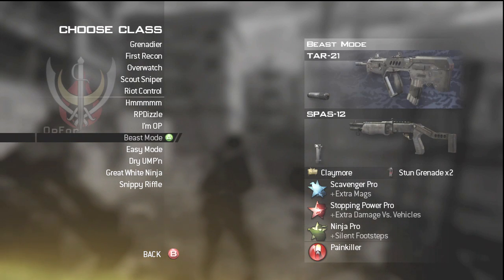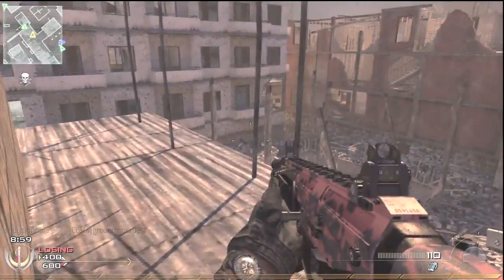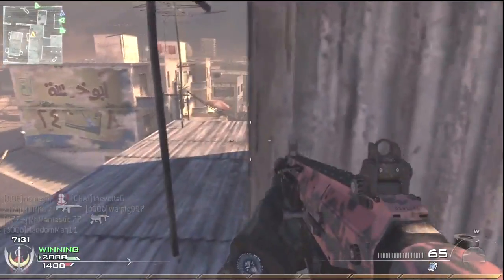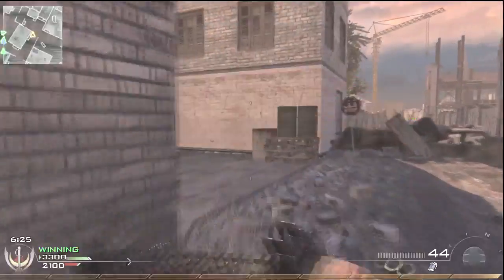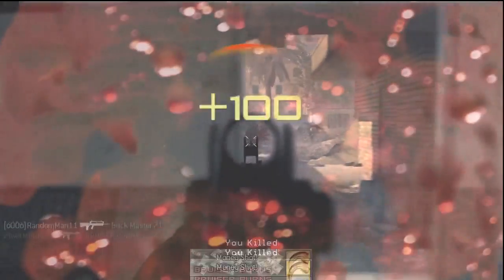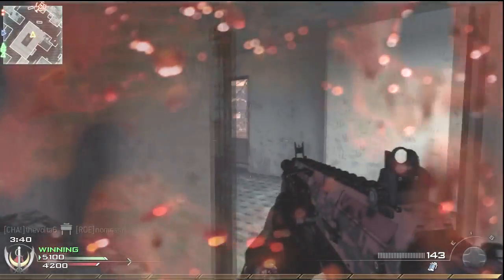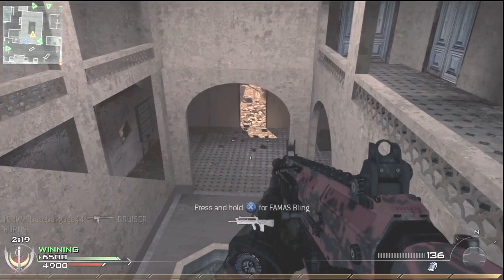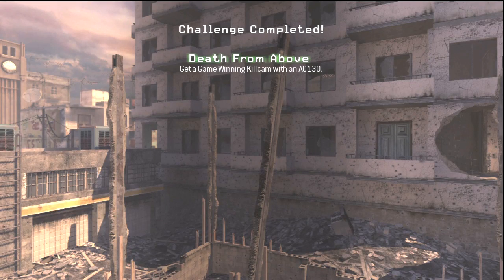Call of Duty: Modern Warfare 2: 37-1 TDM on Karachi by x IwillMURKu x (Gameplay/Commentary)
Hey guys,
Decent regular TDM game here on Karachi where I go 37-1 with the ACR and some help from the AC130.  Commentary focuses mostly on the gameplay and why I do what I do. Hope you guys enjoy :)

x IwillMURKu x